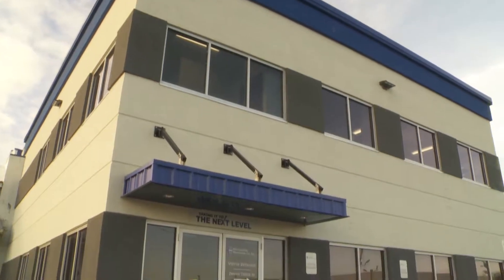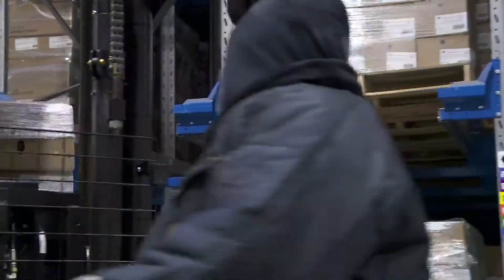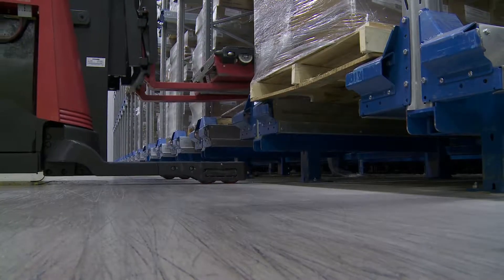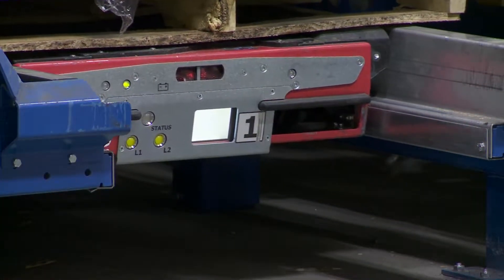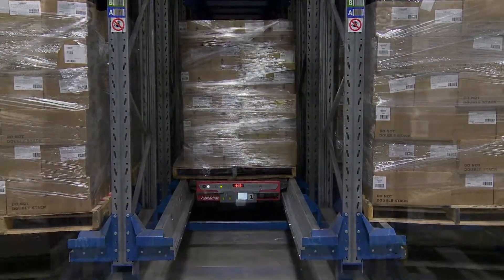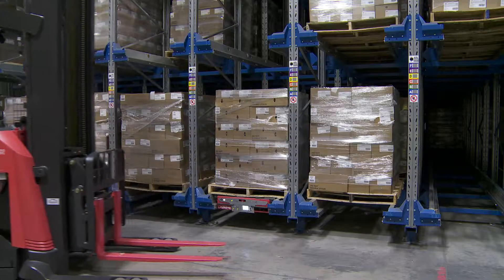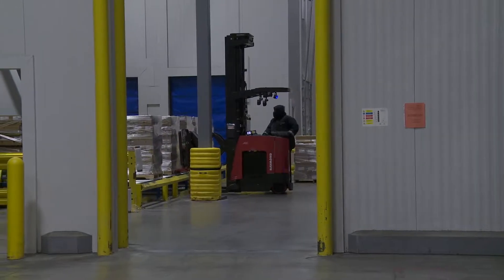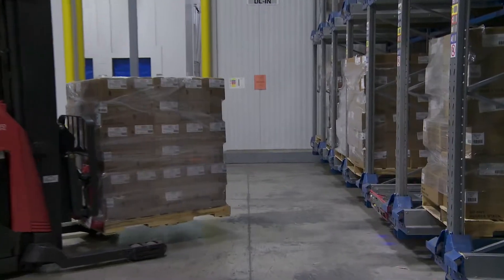Merchandise Warehouse Case Study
Merchandise Warehouse doubled its freezer storage size, almost doubled its efficiency, cut the opportunity for product damage and time required for spacer removal in half, and didn't have to add any staff.